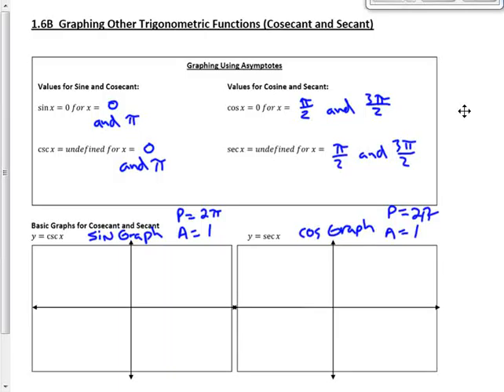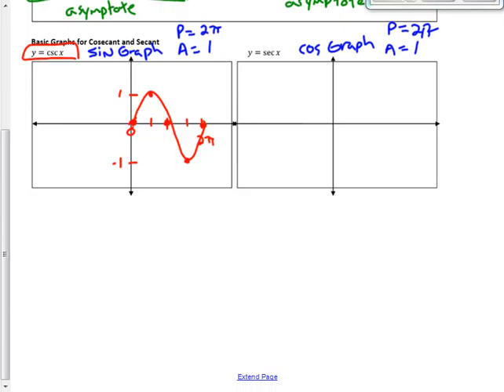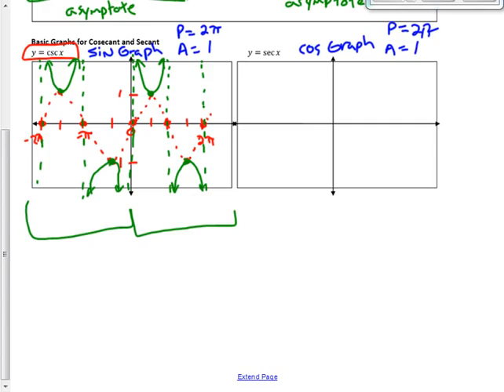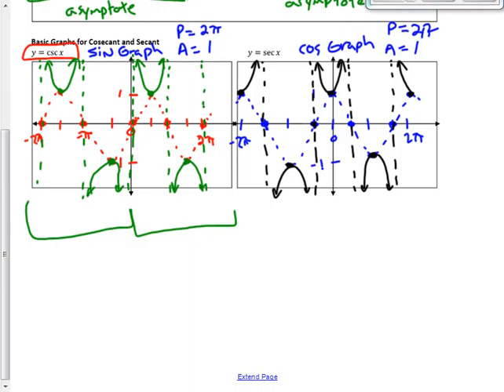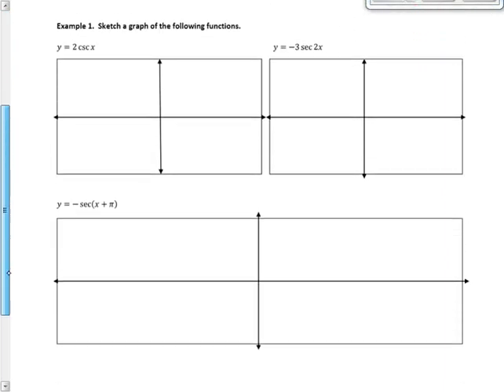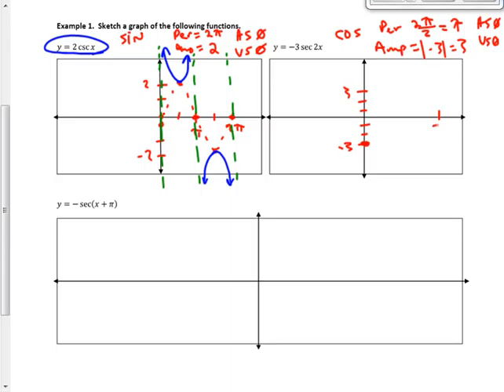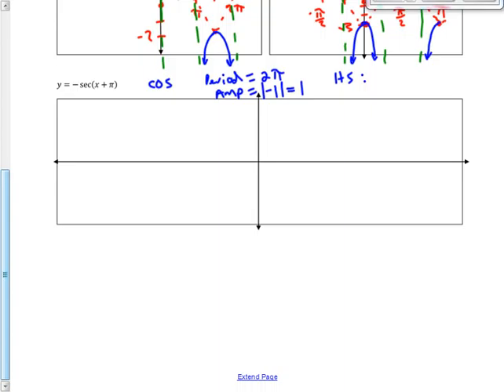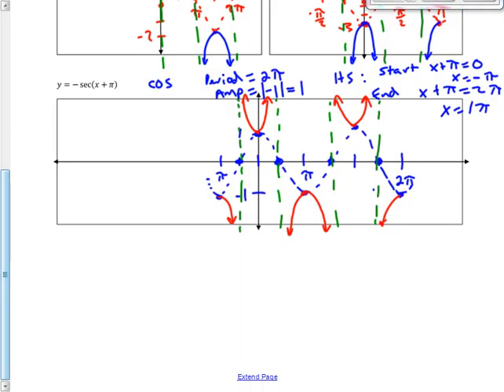1 6b Graphing CSC and SEC